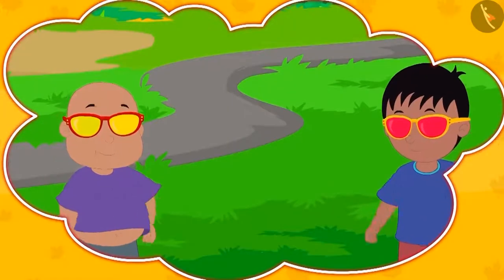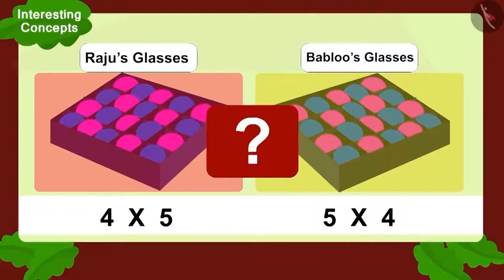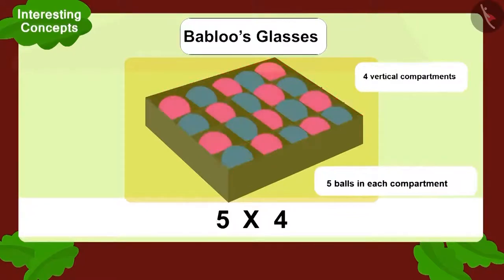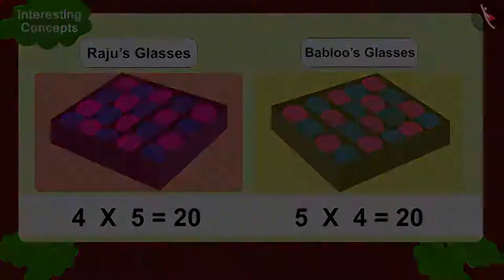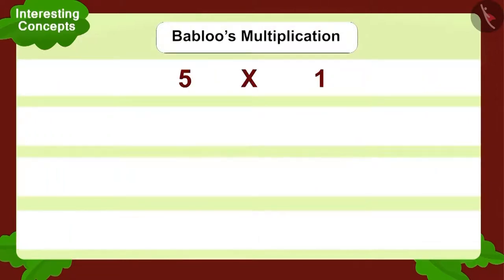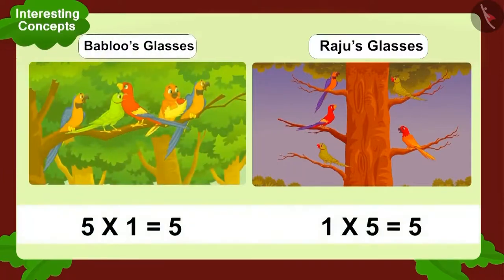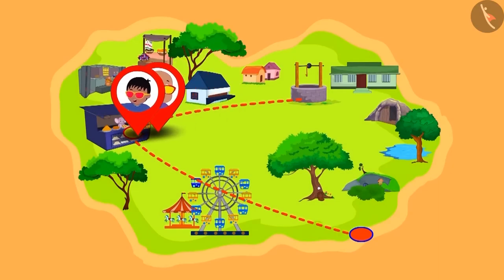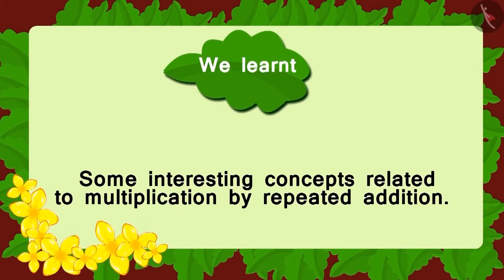Class 3 Maths Chapter 9 "How many times" (Part 3) cbse ncert